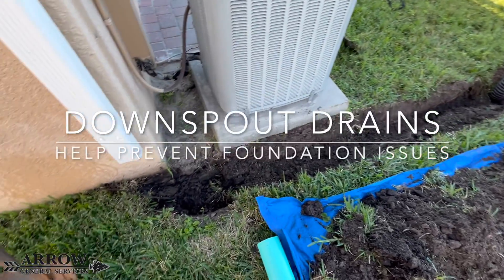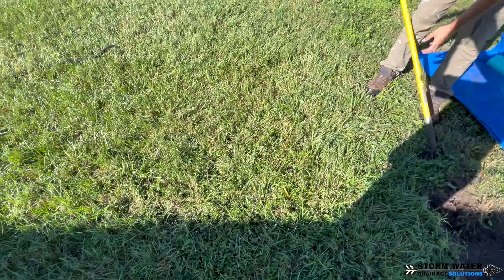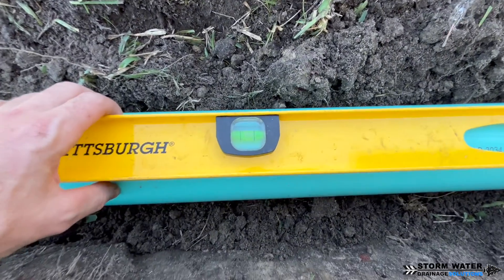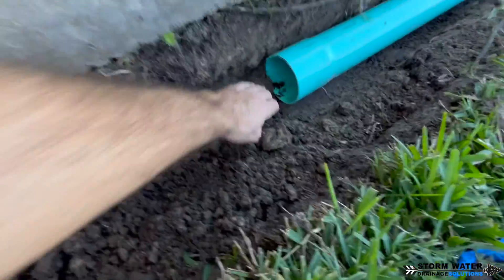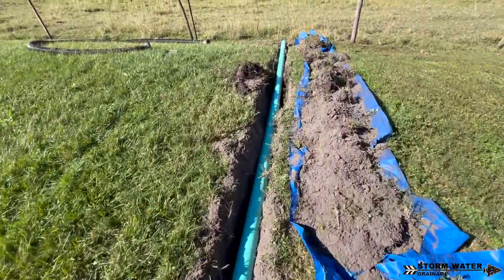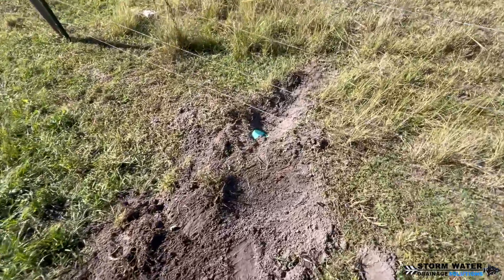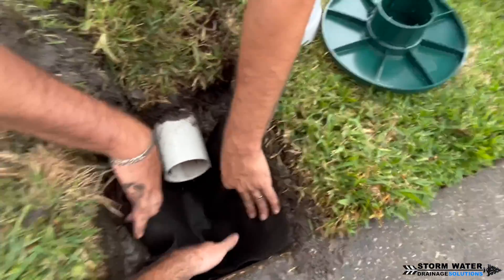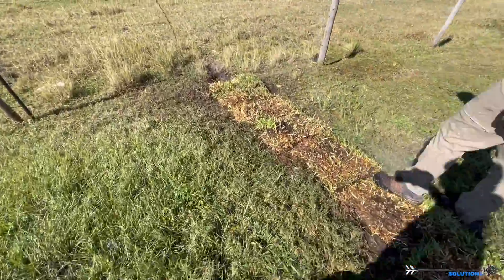Downspout Drainage - Most Important Yard Drain - Prevent Foundation Issues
This is a simple video showing the replacement of a single downspout drain. The original corrugated drain tile was improperly installed and needed to be replaced.

Downspout drains are one of the most important drains to have in your yard because they redirect so much water away from your homes foundation.